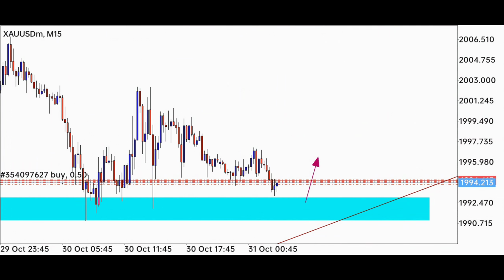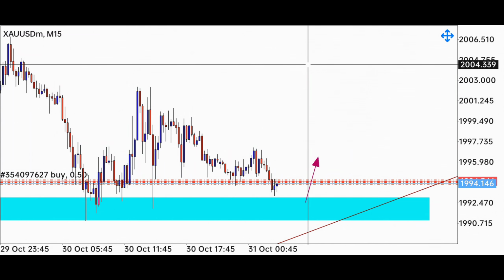Resistance Become Support Strategy | Gold strategy | Casino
Resistance Become Support Strategy is explained in this video which is based on price action, You too can easily follow this strategy

Your Queries-
20 pips a day forex strategy